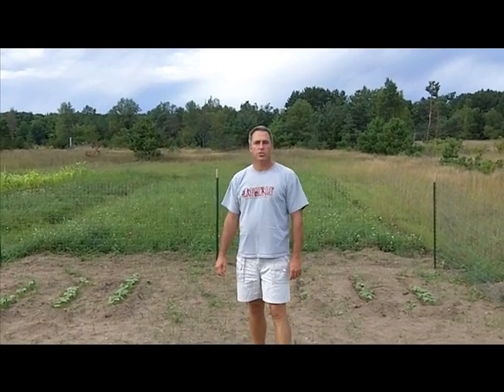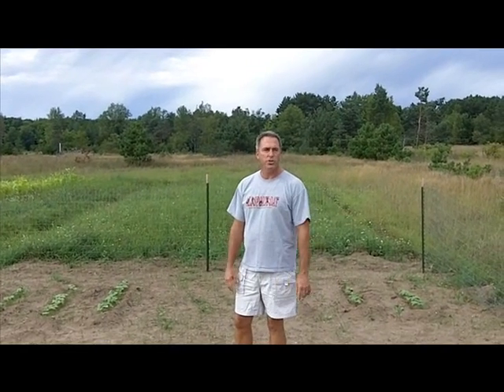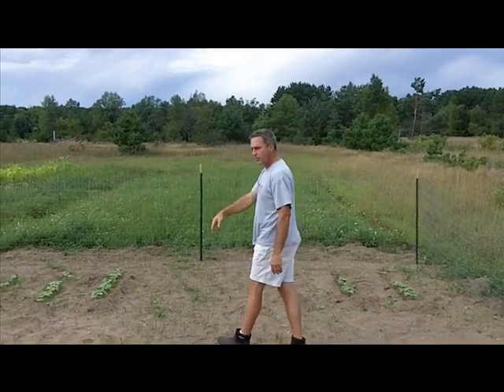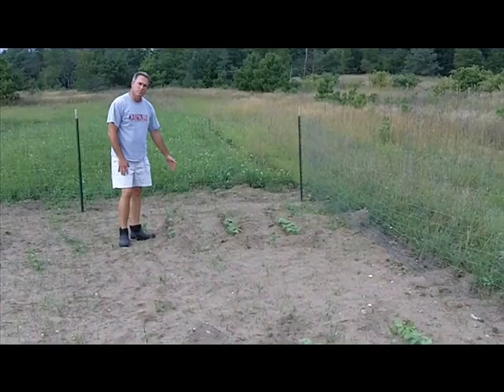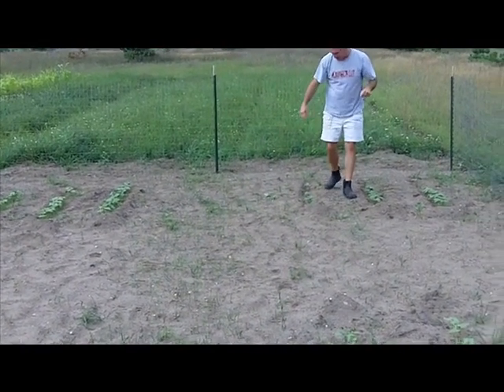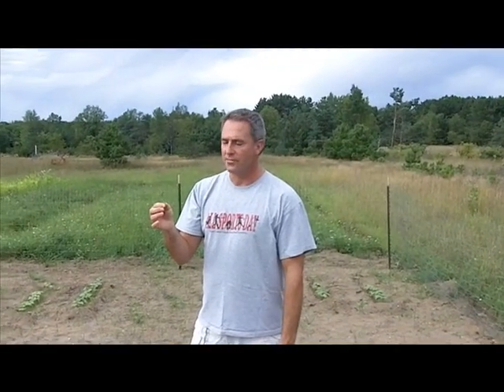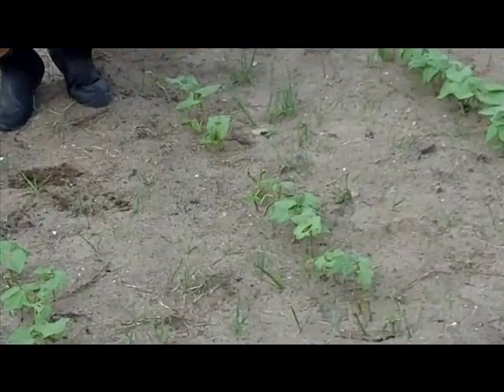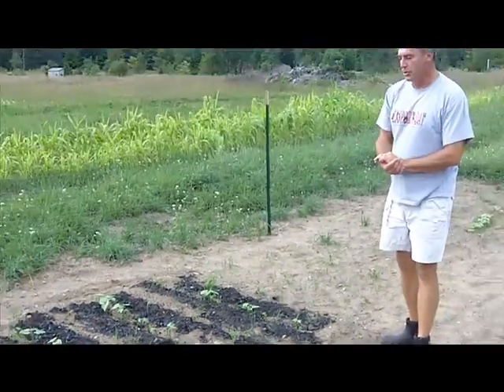Biochar Test With Beans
This is the second video of our biochar test with beans.  We are fighting fall weather, and cooler overnight temps.  However, if we can get another video out this year on the bean test, we will.  Biochar results in this experiment were as expected.